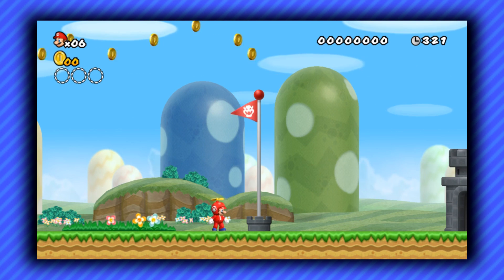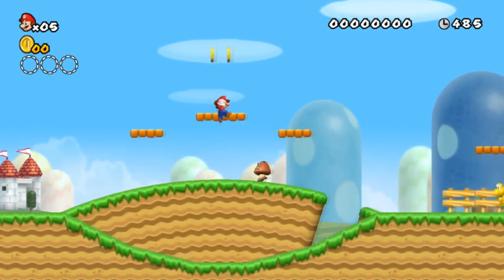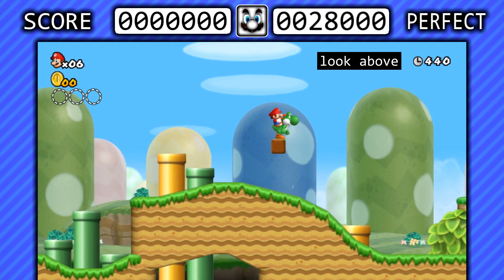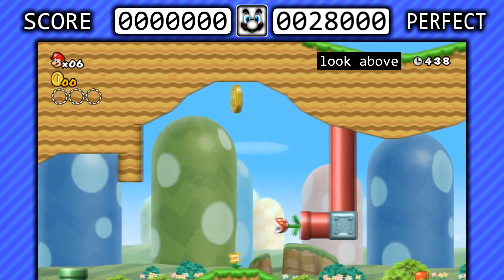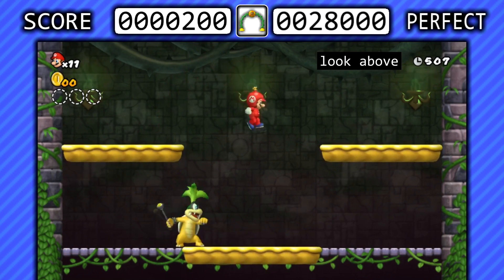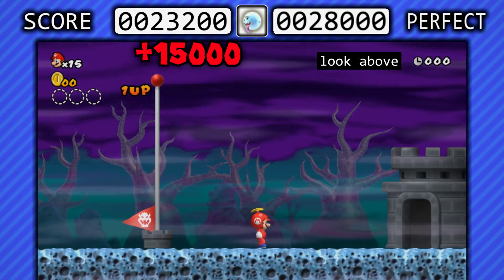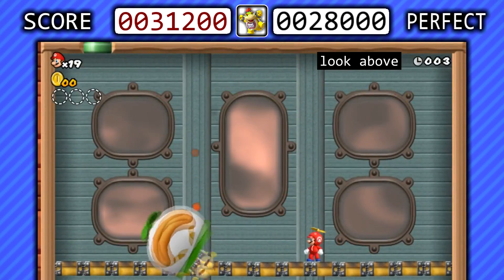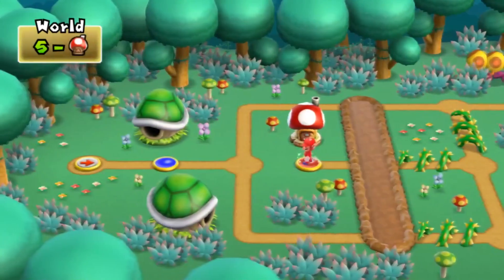What is the lowest possible score in New Super Mario Bros. Wii?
OOOHOOOHOHOH MAYRO IS A SELLOUT UNSUBBING!!!

Listen, I used the app and I liked it. Leave me alone ):
Anyway, low score challenge. This was torture. I know it seems cheap to use savestates but seriously this stuff is annoying. If you didn't have to wait 8 minutes to do a frame perfect jump, I wouldn't have used them. But that's just stupid.

This is my longest challenge video to date. SMG2 min transformations was technically longer but a lot of it was uncut footage showing clears of the stars. I think I'll definitely do some low score stuff again in the future but hopefully in an easier game, haha.

As for why I censored the score, it would just get confusing if I cut to old footage where I have a lower score. I feel having the current total on screen at all times is much easier to digest.

I was talking to Sleeve Gaming and we do think there's a slight chance that the score could go down a bit more in the ghost house. If you can somehow get a star over there and kill one of the boos, it would screw up the flagpole's increasing point chain. But god knows how we'd get a star there.

✮✮✮✪Music!✪✮✮✮

✮✮✮✪Extra Credits!✪✮✮✮

✮✮✮✪My Links!✪✮✮✮